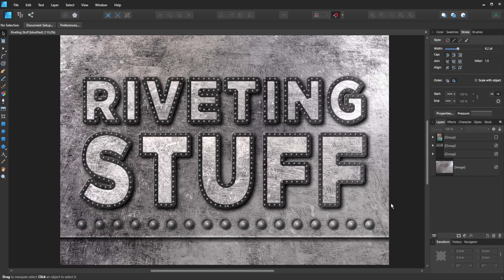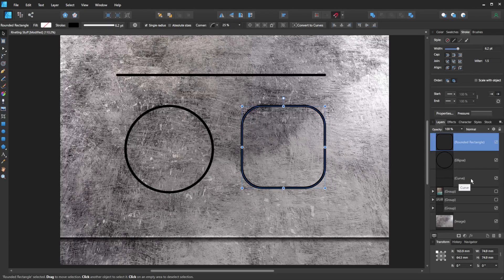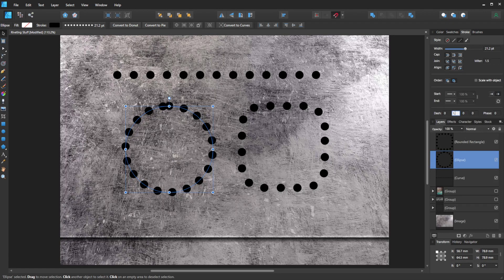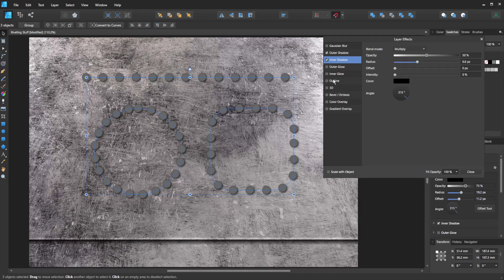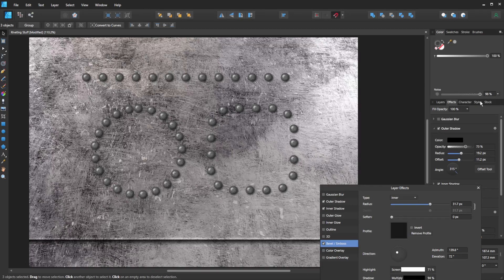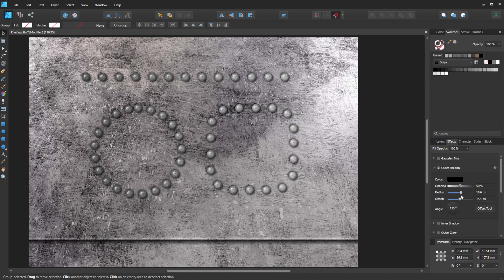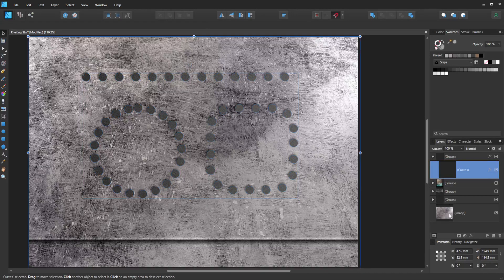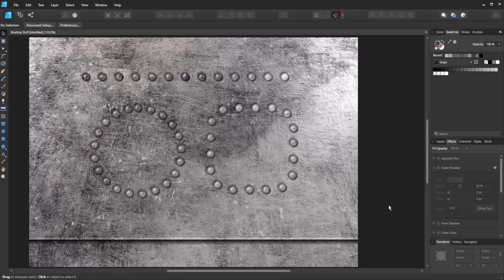Rivets in Affinity Designer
A quick video on how to make your stroke look like rivets in Affinity Designer.